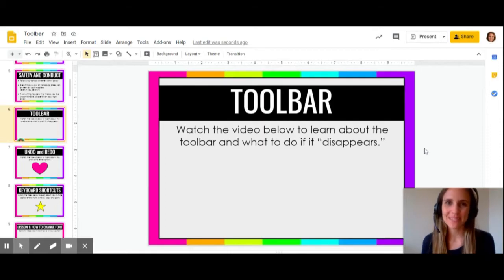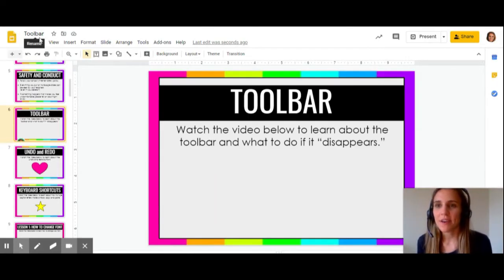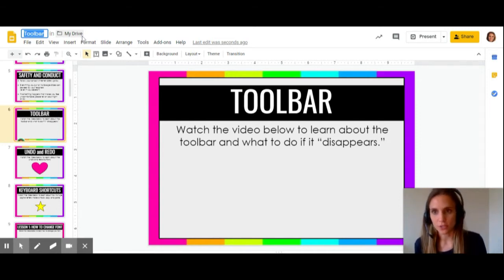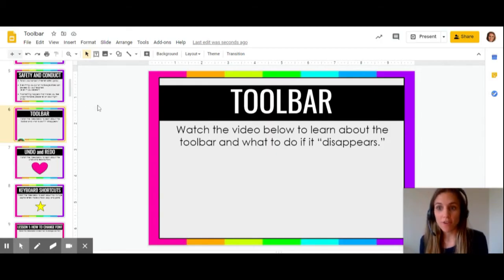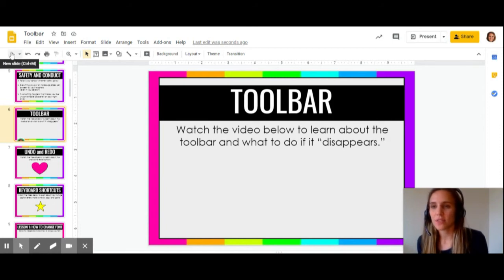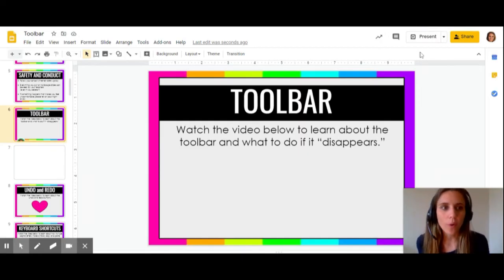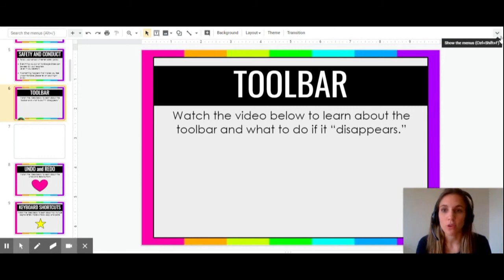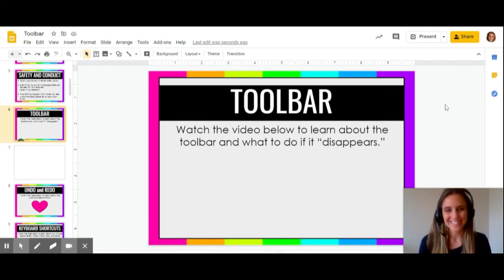How to Use the Toolbar on Google Slides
Teach your students how to use the toolbar on Google Slides using this updated step by step guide and child friendly tutorial.